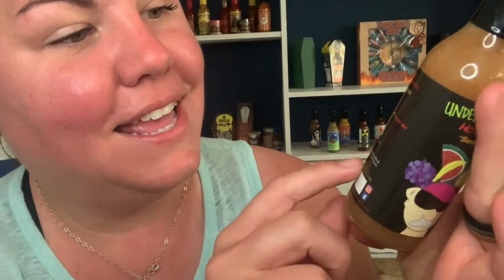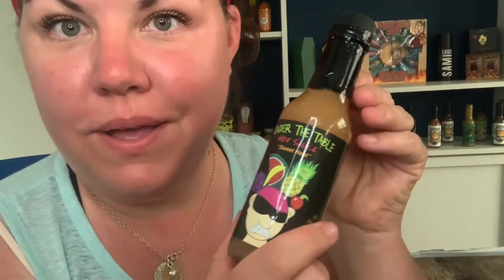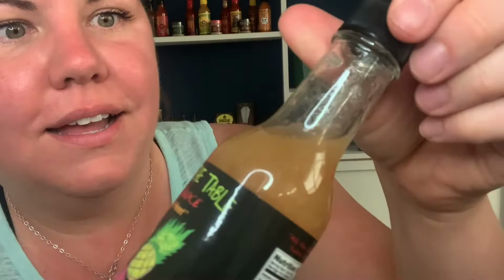Under The Table Sweet Heet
All the flavor. twice the burn
Ingredients:
water, mango, pineapple, apple cider vinegar, papaya, habanero peppers, honey, garlic, lemon juice, salt, xanthan gum.

Small batch hand crafted on Long Island New York